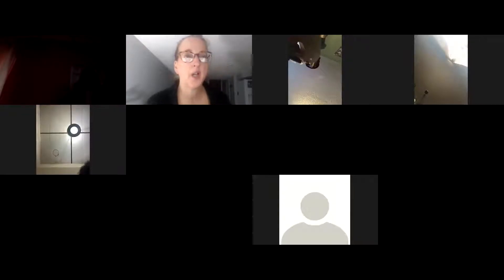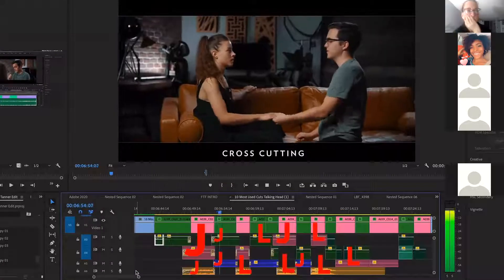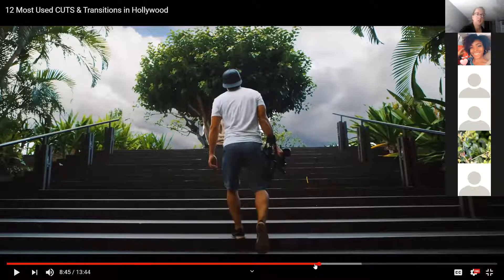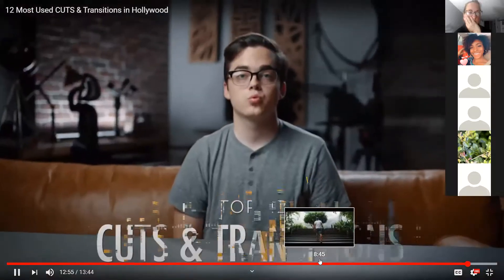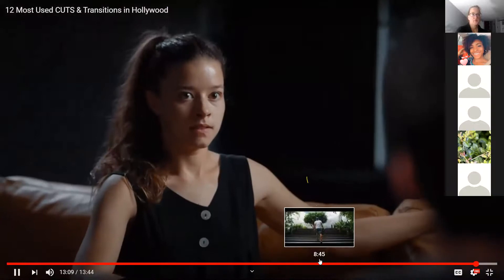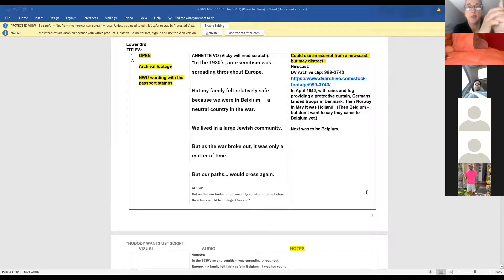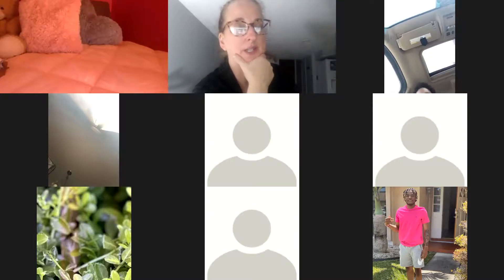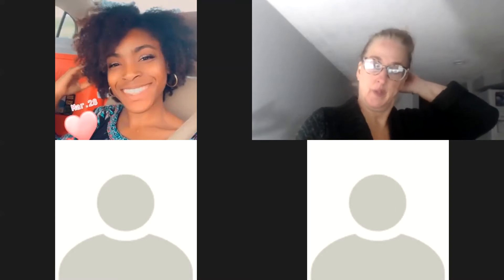basic televison 10 29 20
Today we discussed our transcripts and editing for your final projects